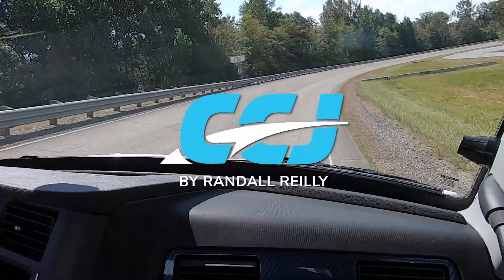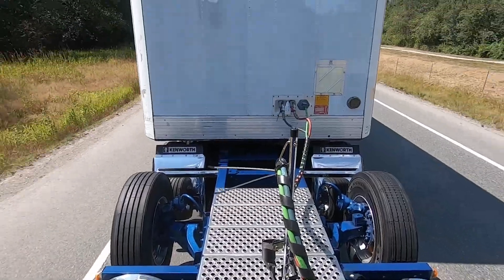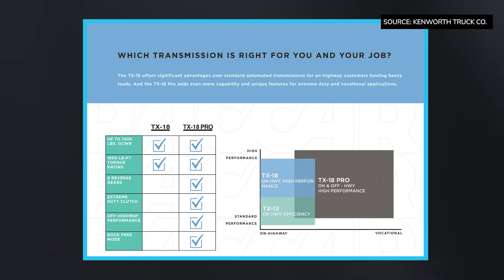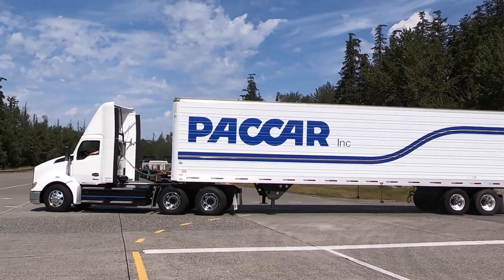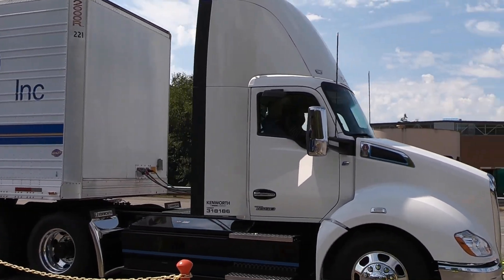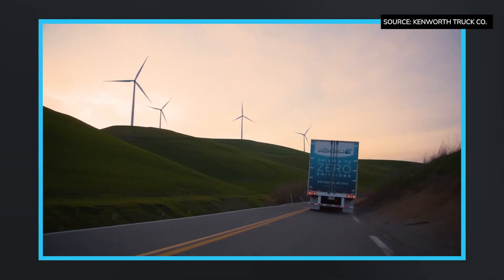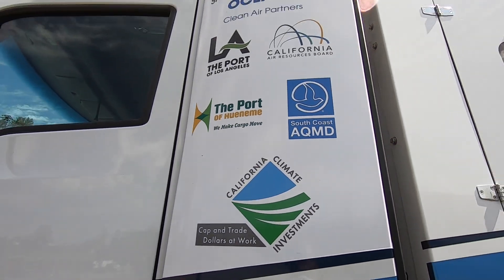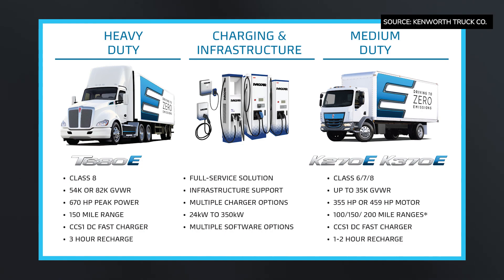Kenworth Chief Engineer Talks New TX-18 Transmission and Zero-Emission Trucks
Kenworth Chief Engineer Joe Adams points out the features on Paccar’s new TX-18 and TX-18 transmission for heavy-duty vocational and severe service on/off-road applications up to 140,000 lbs. GCVW. Adams then talks about Kenworth’s current zero-emission lineup: the all-electric T680E, T370E and K270E. According to Adams, customers have been seeing a 30% drop in maintenance costs by switching to all-electric. For more information on the TX-18, check out CCJ’s reviews

00:00 - Intro
00:12 - TX-18 Transmission
01:36 - Zero Emissions Trucks
03:22 - EV Incentive Programs